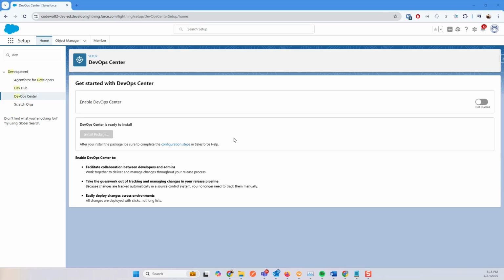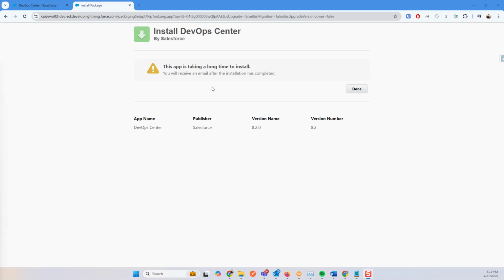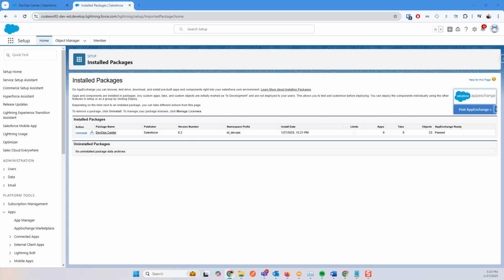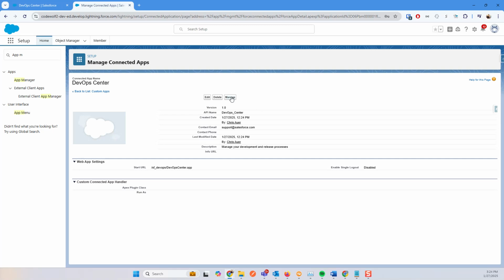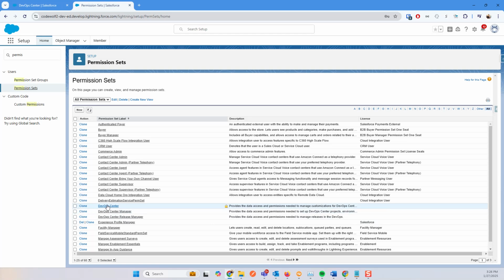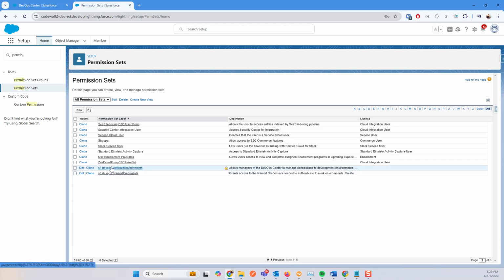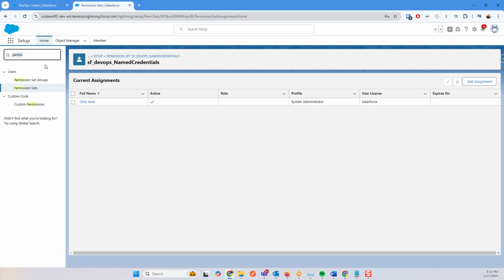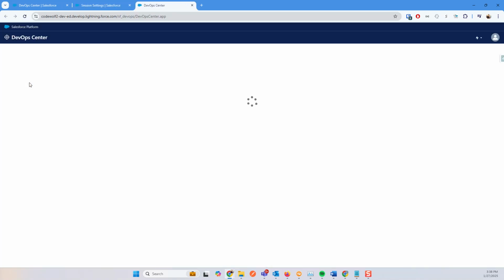Salesforce DevOps Configuration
This is video one of my Salesforce DevOps series that shows how to install and configure the DevOps application.